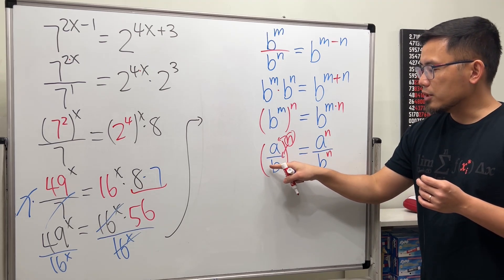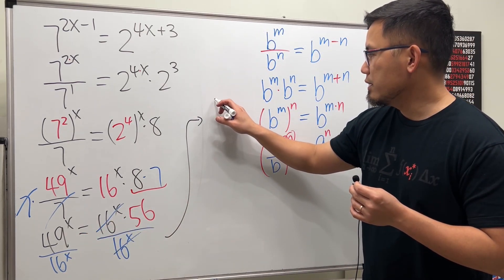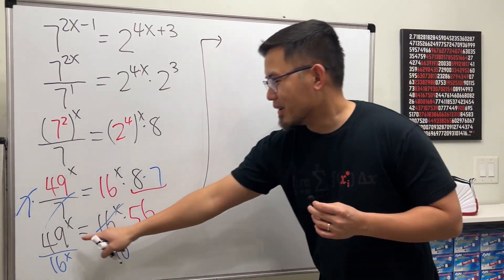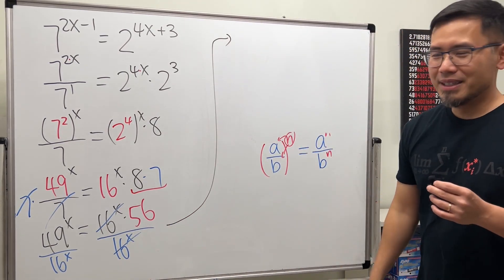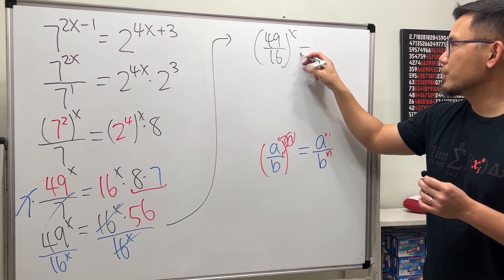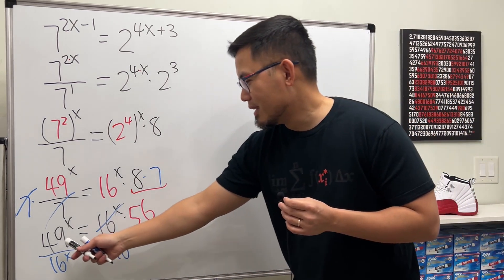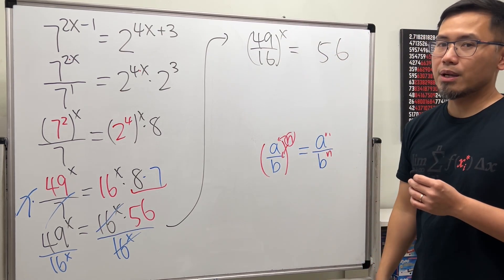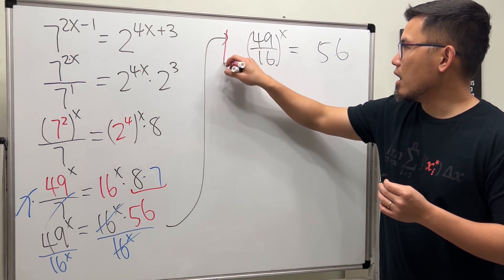What if a math Youtuber didn't cut his video